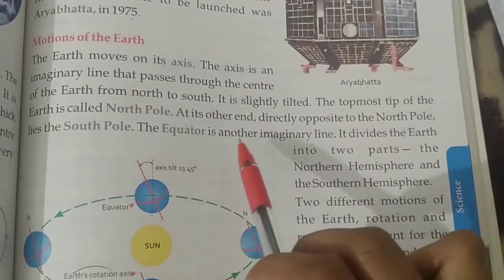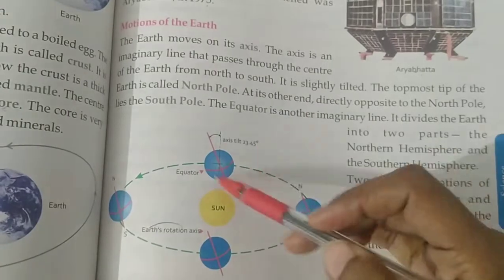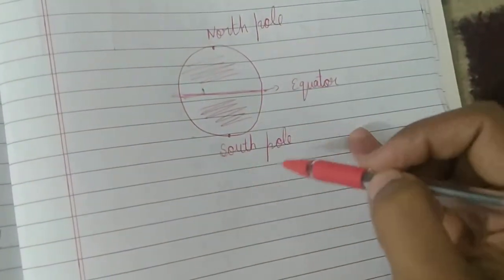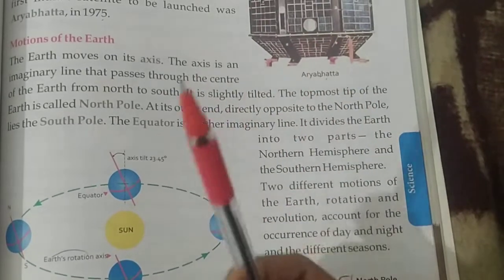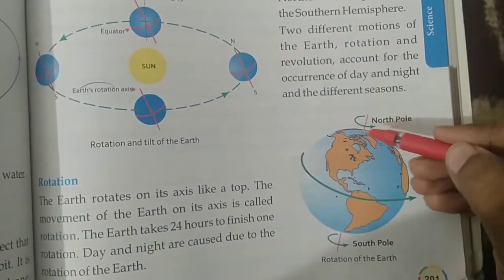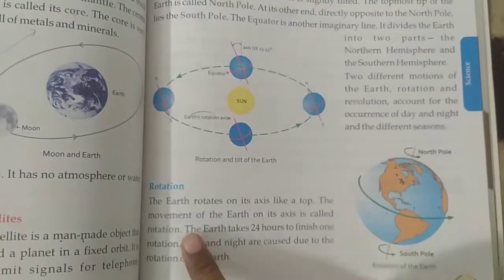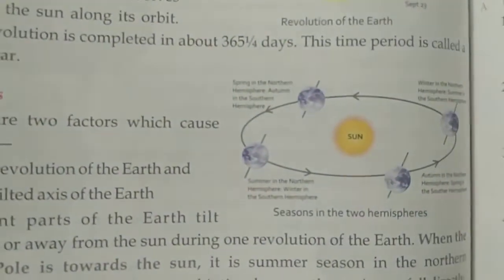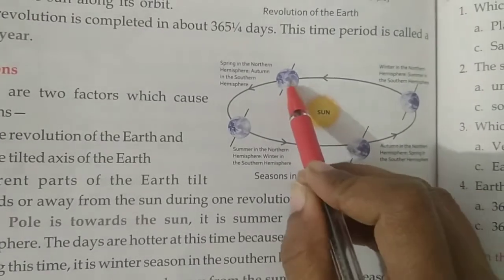Earth 🌎 and its neighbours part 4